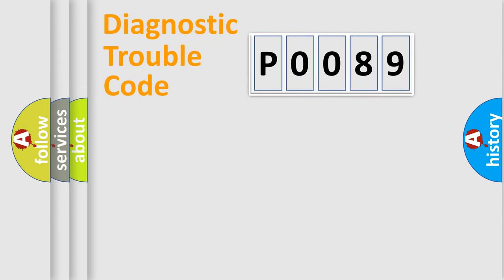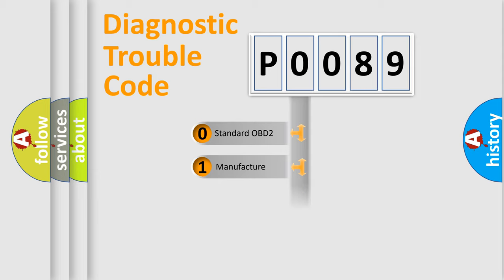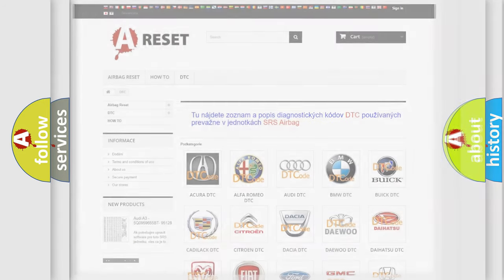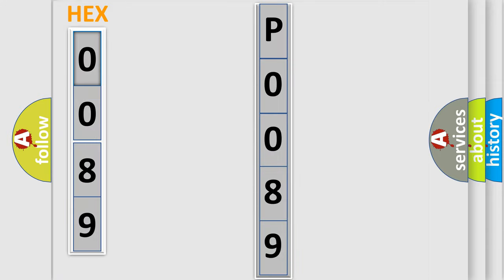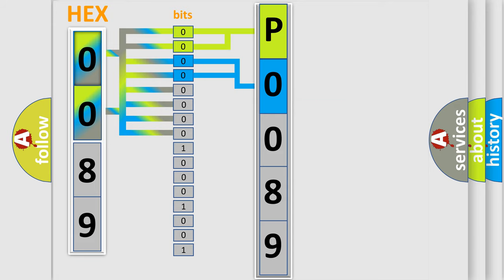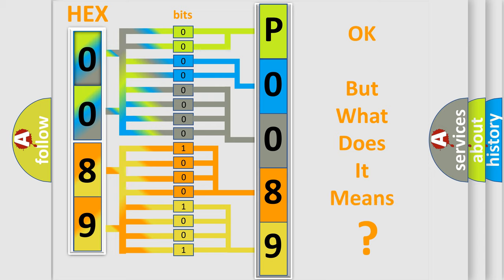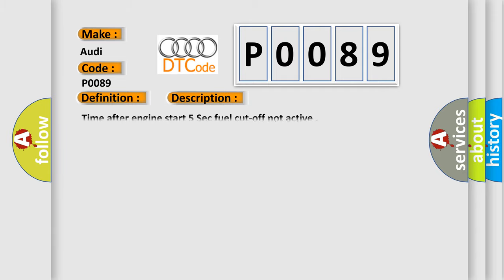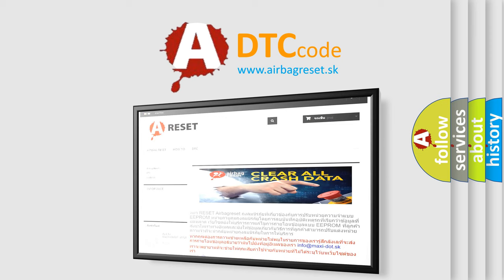DTC Audi P0089 Short Explanation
Contents:
0:21 Basic DTC analysis according to OBD2 protocol standard.
1:48 Insight into programming
2:58 A diagnostically understandable description of the Diagnostic Trouble Code
3:05 Basic error definition

Make:
Audi
Code:
P0089
Definition:
Fuel System Low Pressure system
Description:
Time after engine start 5 Sec fuel cut-off not active
Cause:
ECM fuses.
Check terminal for voltage.
Check harness for open or short
Replce the low fuel presure sensor
Replace the ECM.